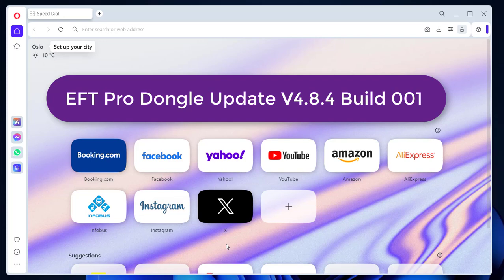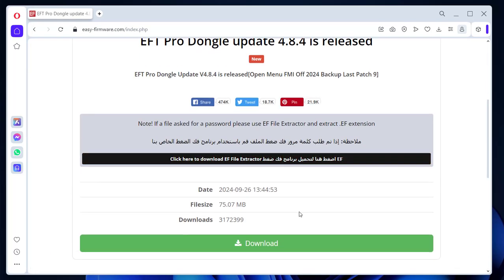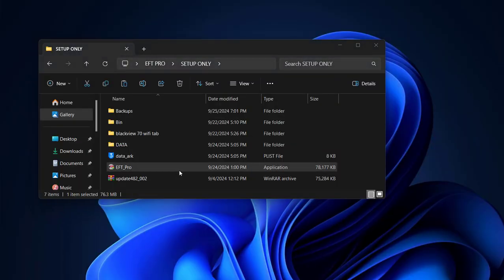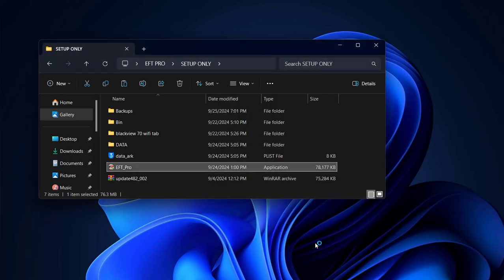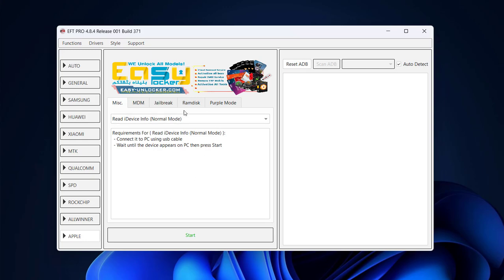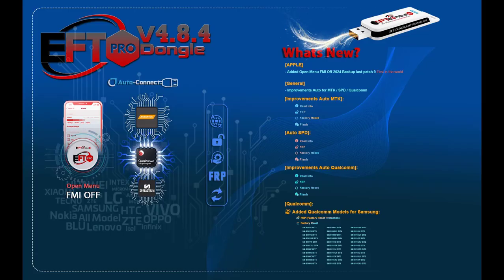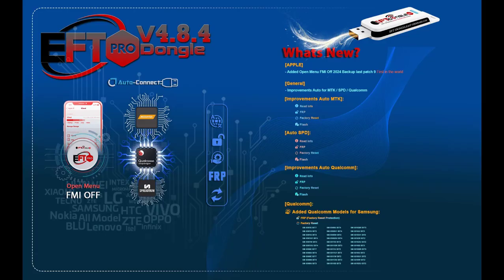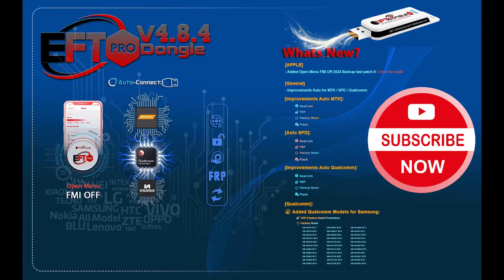EFT Pro Dongle Update V4 8 4 Build 001 Released on 26 september 2024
Eft Pro dongle new setup,
eft pro new version download,
eft pro dongle download,
latest version eft pro,